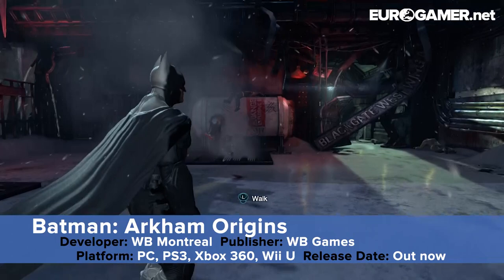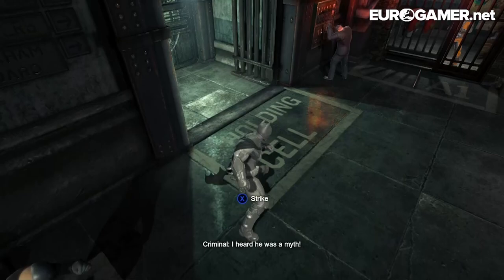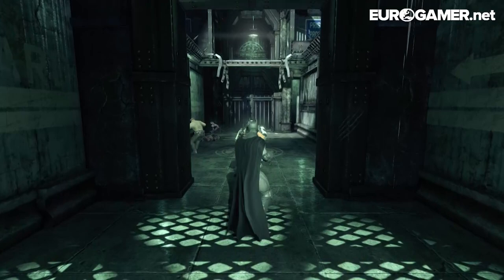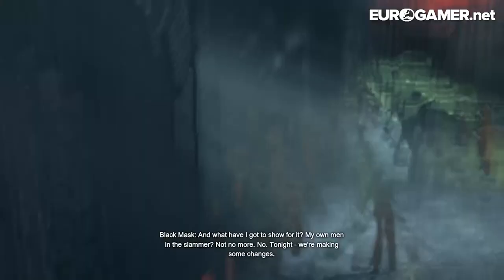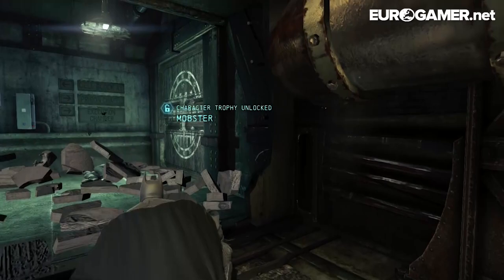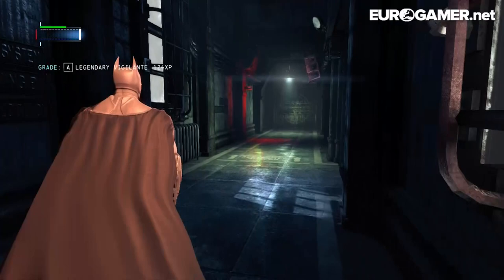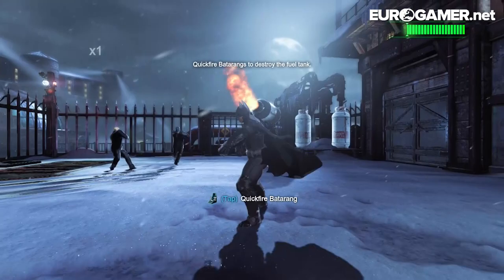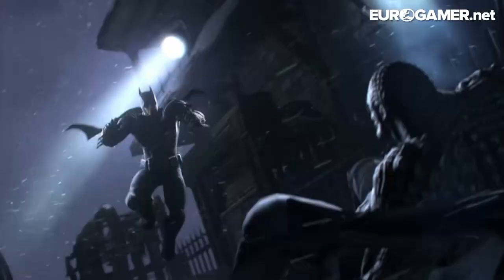Batman: Arkham Origins - Let's Play - Eurogamer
Tom Bramwell plays through the first level of Batman: Arkham Origins. No spoilers, obviously, unless you count the first level of the game as a spoiler, in which case why did you click on this? Why are you even on YouTube? Play the game first. For everyone else, this should provide a decent overview of the game.